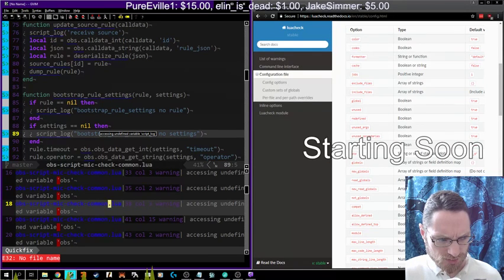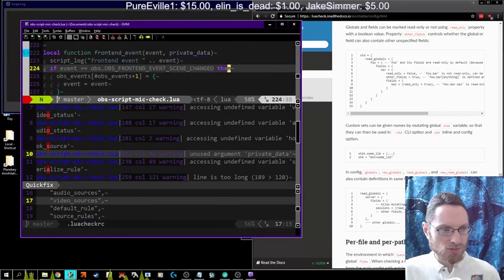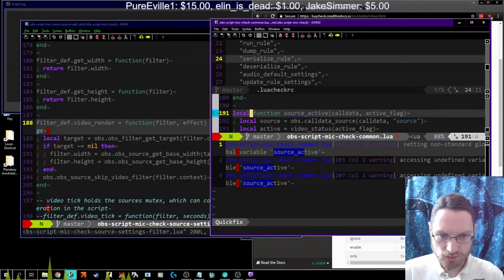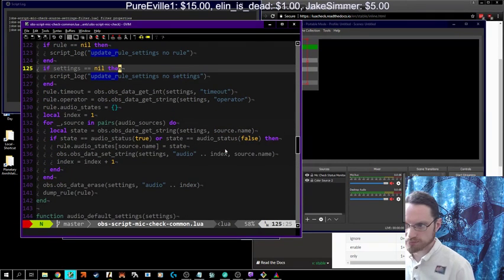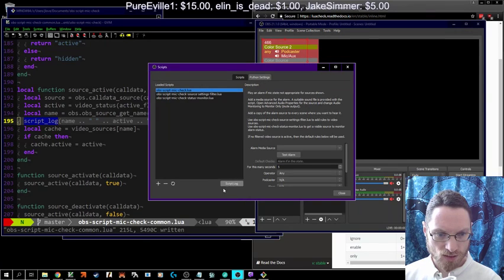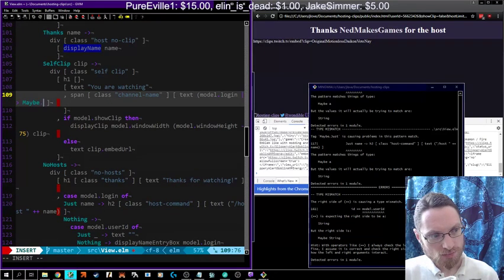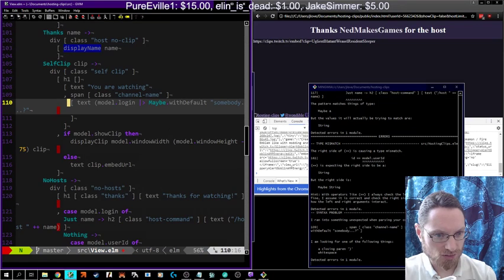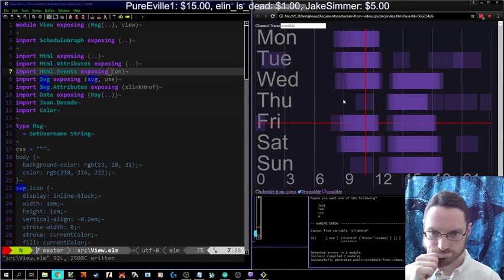Coding Grab Bag: Lua/OBS, Elm/Twitch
Grab bag of projects:
- Lua, OBS Script: fixing cross-source syncing
- Elm, Twitch; Adding own clips to hosting clips
- Elm; adding social links to twitch schedule